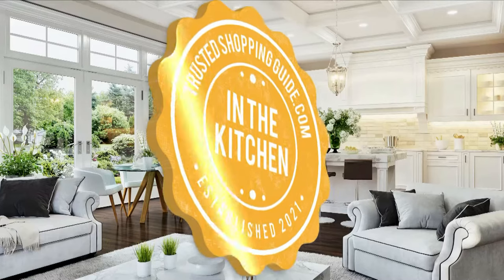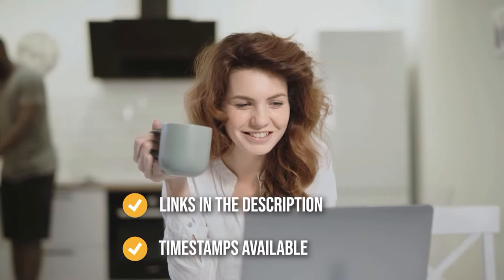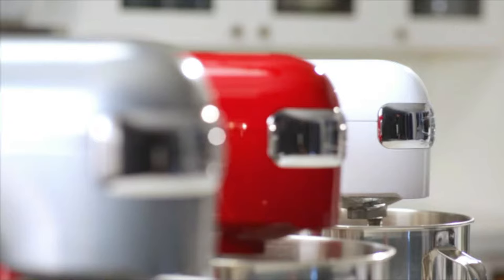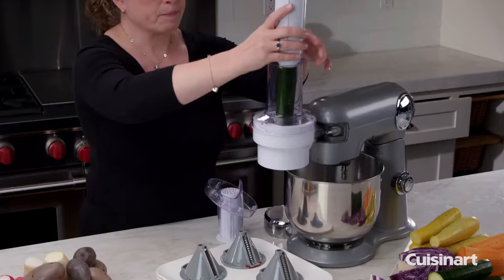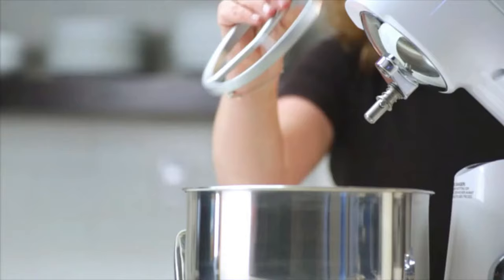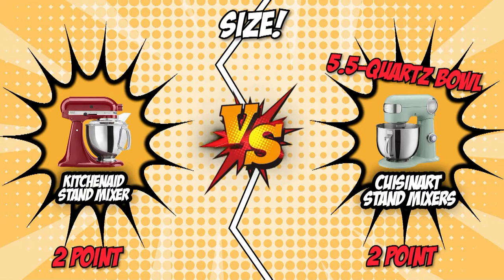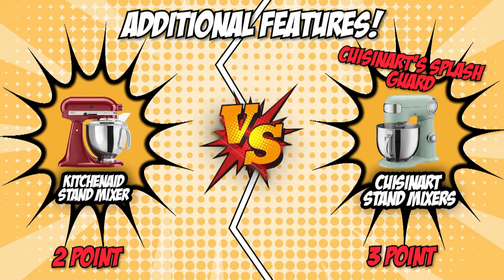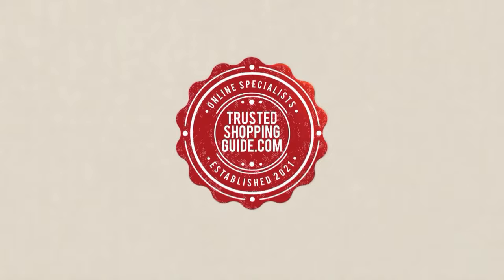✅ Kitchenaid vs Cuisinart Stand Mixer | BEST Stand Mixers?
cuisinart vs kitchenaid stand mixer | kitchenaid mixer vs cuisinart mixer | compare cuisinart and kitchenaid stand mixers

✅ Kitchenaid vs Cuisinart Stand Mixers

00:00 - Introduction

Cuisinart Stand Mixer

**01:11** -  Design

**02:01** - Performance

**03:01** - Attachments

**04:25** - Size

**05:30** - Additional features

**06:53** - Overall Winner

The central consideration when investing in a new stand mixer is whether to opt for a KitchenAid or Cuisinart model, which both gained a 5-badge rating from our team at kitchentoentertain.com. When it comes to mixing ingredients, each baker has their own method, with the most traditional being the use of a wooden spoon. However, with modern technologies came the stand mixer, which is regarded as the greatest choice for making the process simpler, faster, and more efficient. The thing is, you may believe you don't need one until you get one and realize that it provides a whole new level of comfort and convenience.

 Although they seem to be the same, these mixers' pricing, capabilities, and performance varied significantly. Having said that, we'll pit both brands against one another to see which performs better and, more importantly, which offers the most value for money.